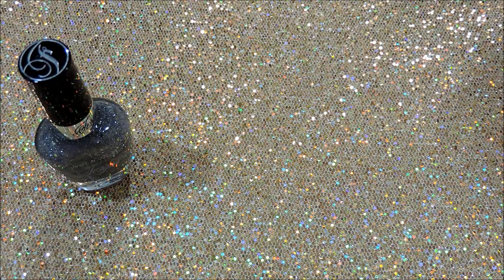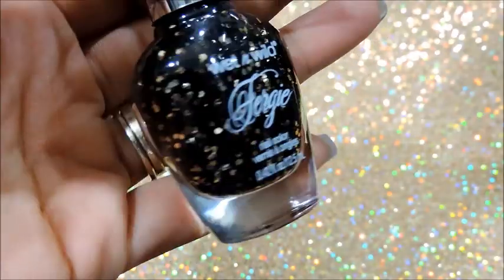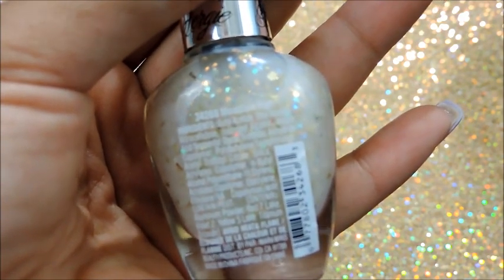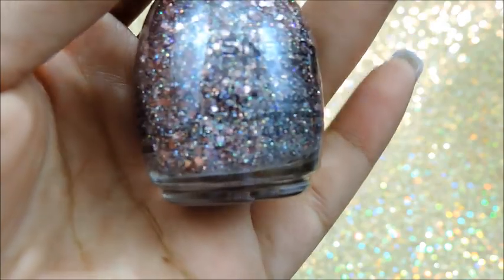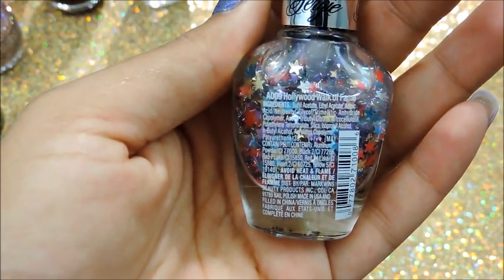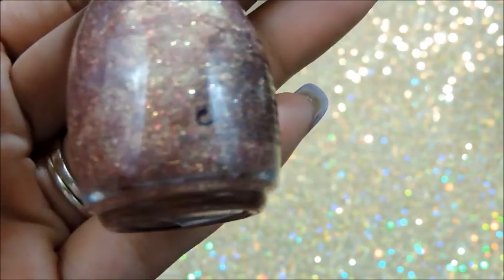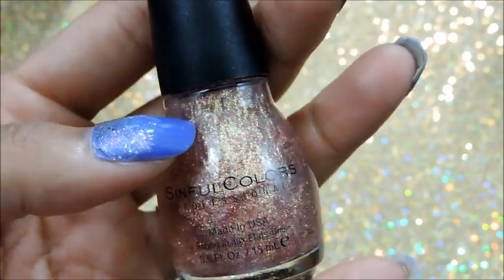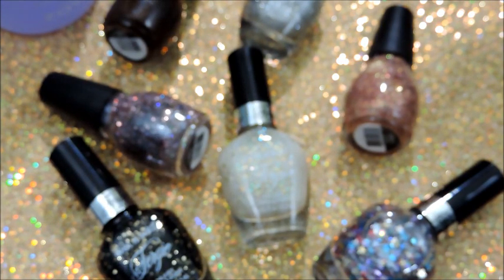Another Nail Polish Haul